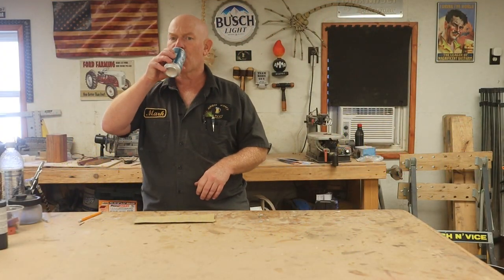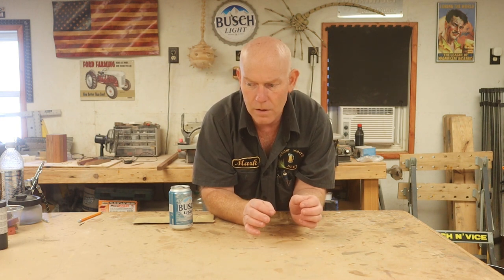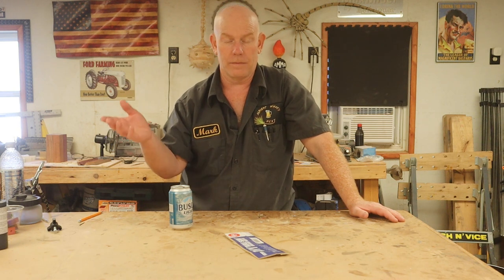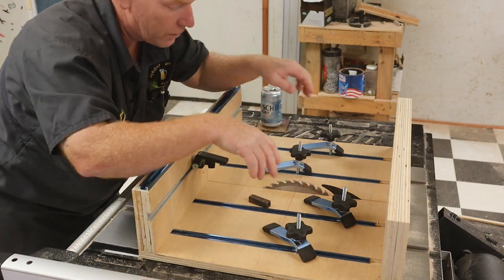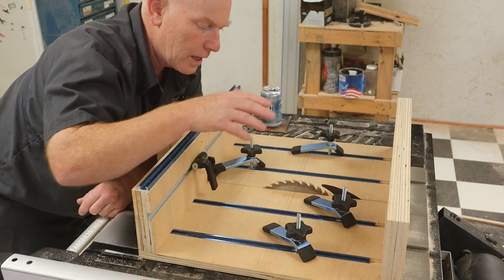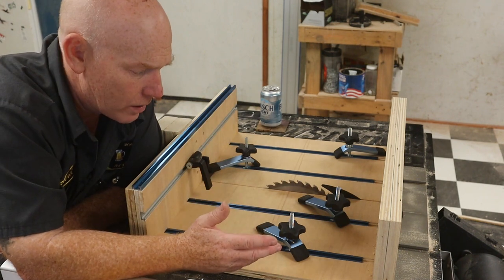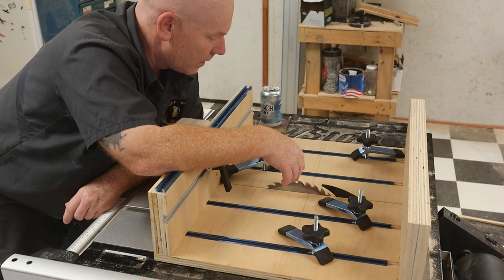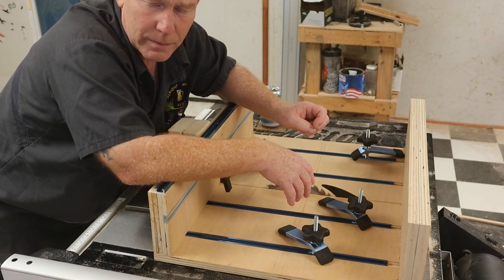Crosscut sled!! You should watch someone else's video.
Showing off the features of my new sled.  It's not a tutorial, it's basically  a pointless video.